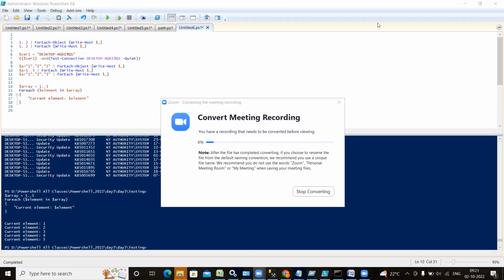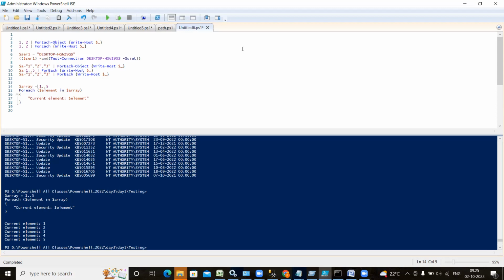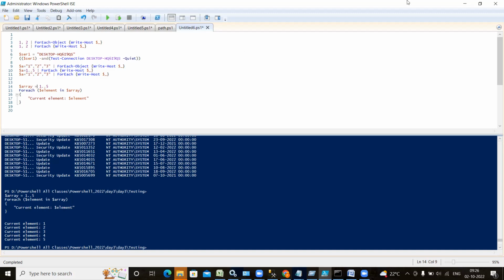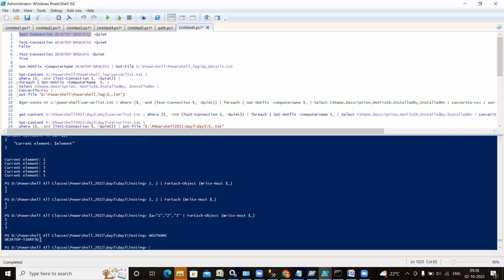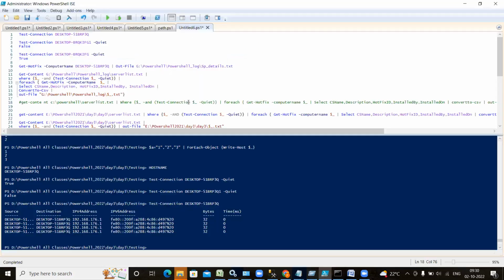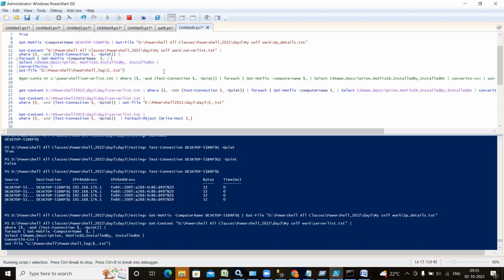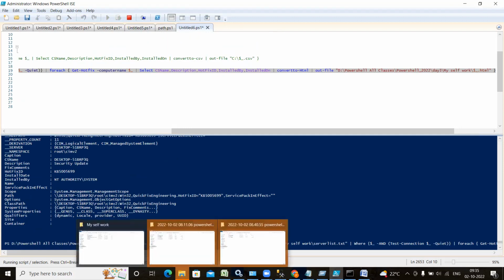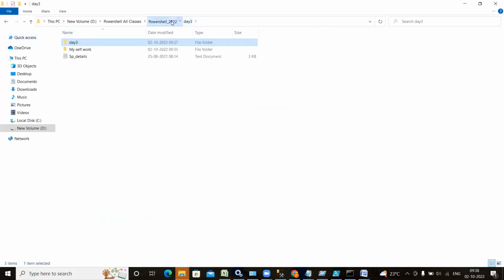S20 Powershell for SQL